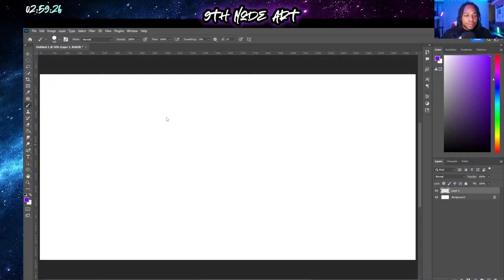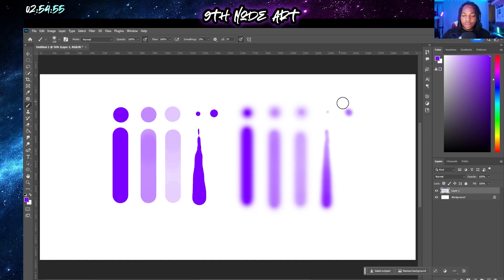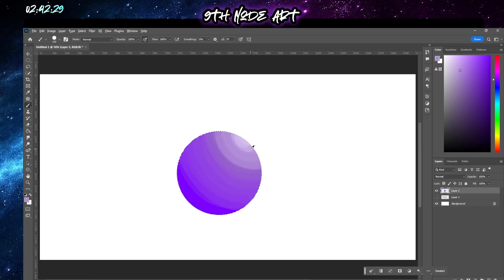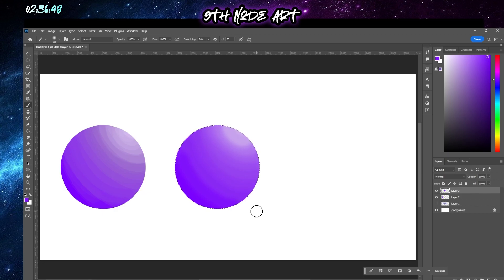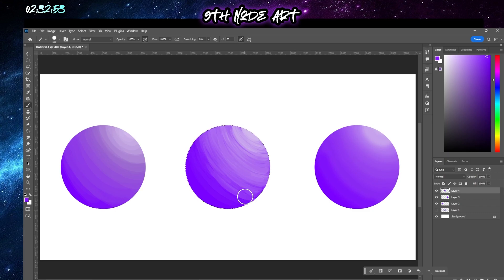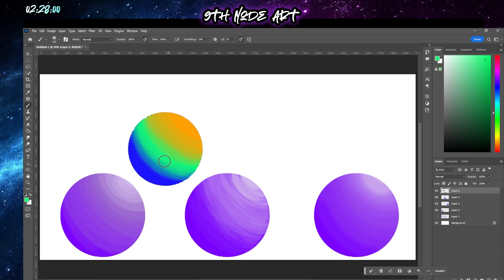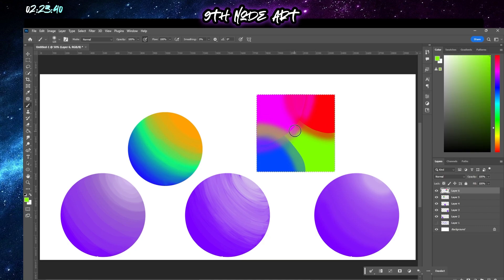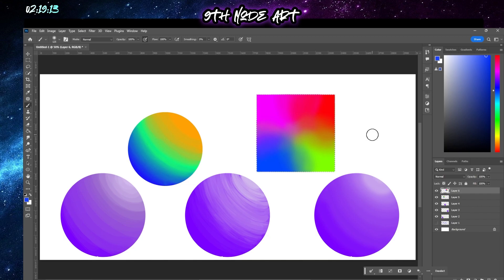Shading and Blending For Beginners | Digital painting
"🎨 Elevate Your Artistic Skills with Shading and Blending Techniques 🎨

Welcome to 9th Node Art! In this video, join me, Andre Romance, as we delve into the captivating world of shading and blending for digital painting. Whether you're a beginner or looking to refine your skills, this tutorial is designed to help you understand and master these essential techniques.

🌟 In this video, you'll learn:
- The difference between hardness and softness brushes
- How to utilize pen sensitivity for opacity and brush size
- Step-by-step demonstrations of shading and blending
- Tips for achieving smooth transitions between colors
- Insight into the artistic process and skill improvement

Art knows no boundaries, and with the right tools and techniques, you can bring your creations to life. Whether you're striving for realistic shading or experimenting with abstract blends, this tutorial is your gateway to artistic growth.

🎉 Elevate your artistry today by watching the full video and practicing alongside me. Remember, the journey to artistic excellence is a personal one, and every stroke brings you closer to your unique creative voice.

Elevation and love,
Andre Romance
Founder of 9th Node Art"